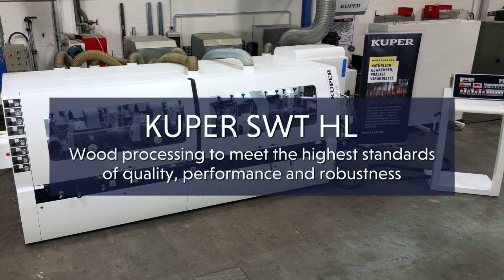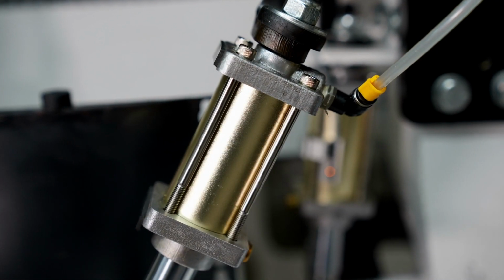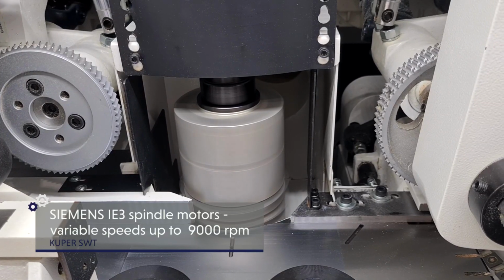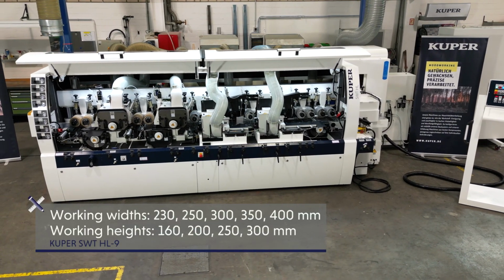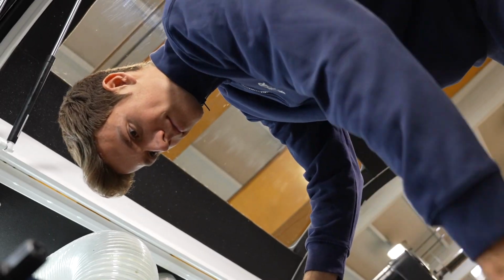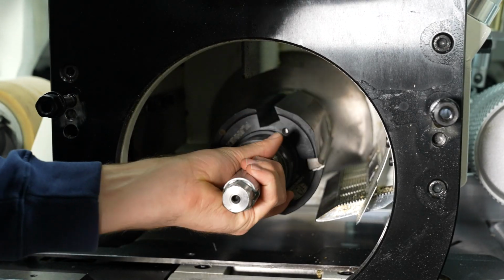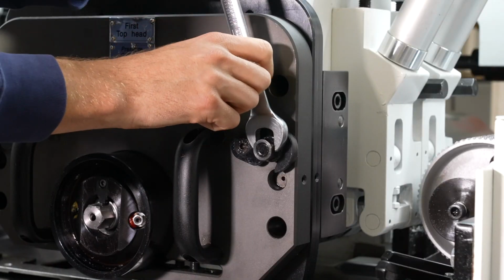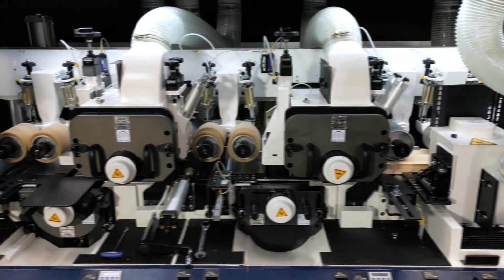KUPER SWT-HL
Heinrich KUPER GmbH, Rietberg, Germany
Holzbearbeitung, Furnierzusammensetzung, Hobel- und Kehlautomaten, Verpackungsanlagen mit Folie und Karton, Woodworking, veneer splicing, moulder, used machinery, packaging technology, Handling, Transport